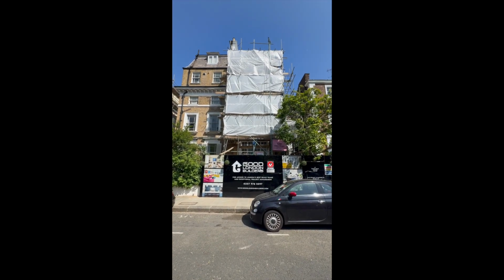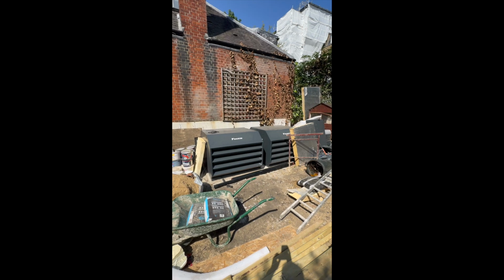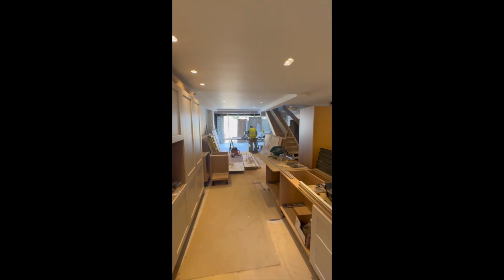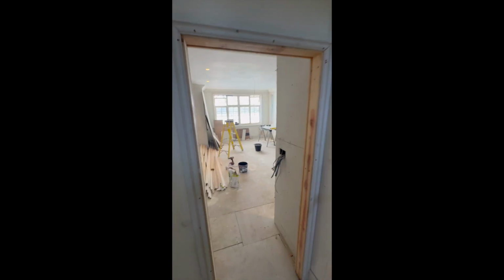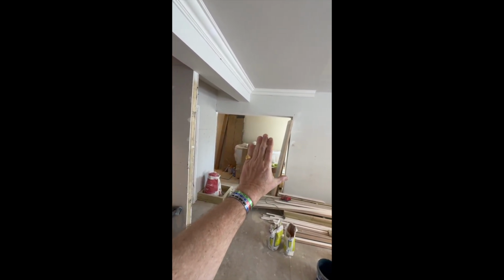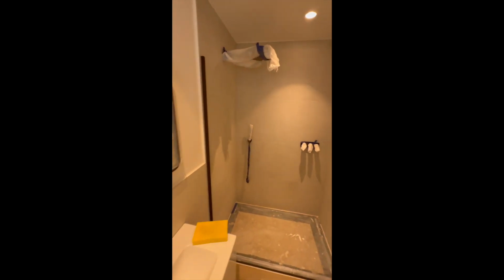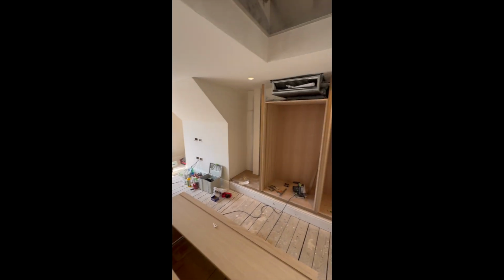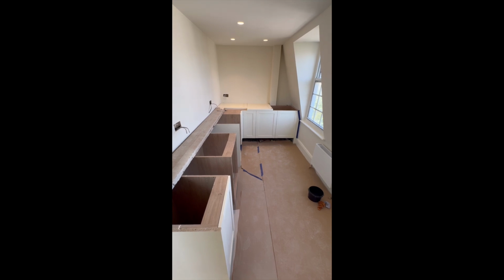Major property extension and refurbishment in Kensington, London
An update on the works on Eldon Road, London by Rory of Good London Builders